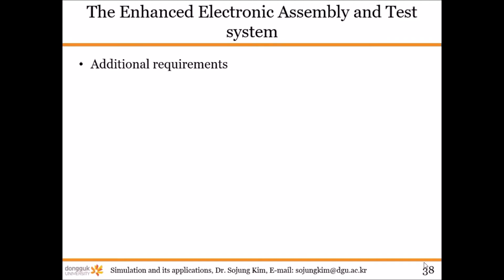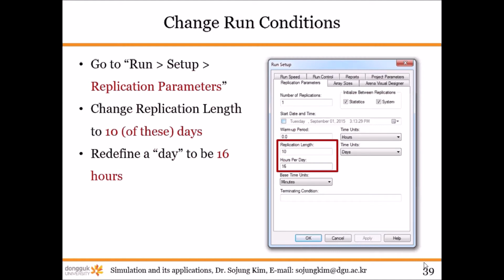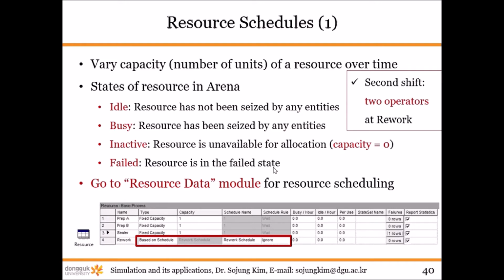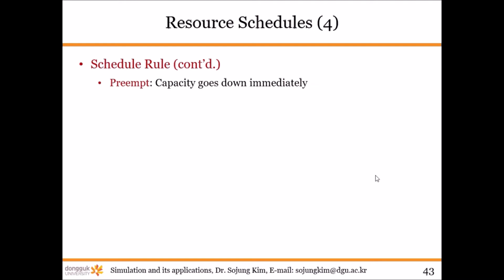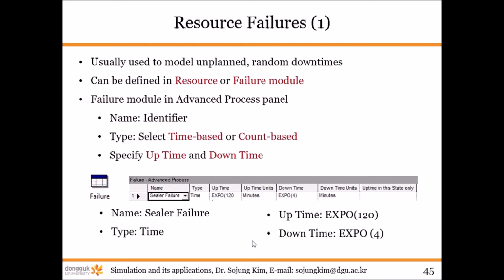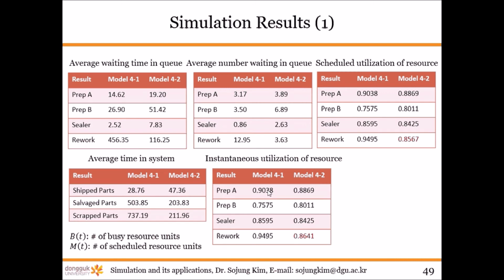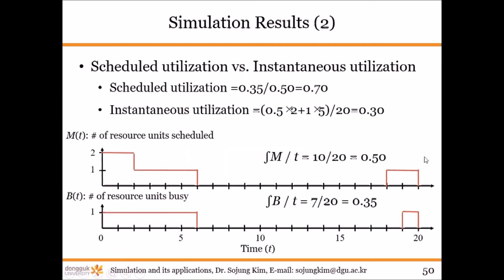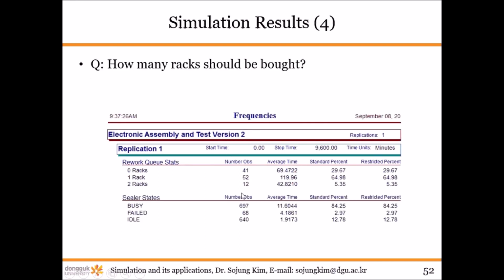Simulation and Its Application : Basic Process (2)